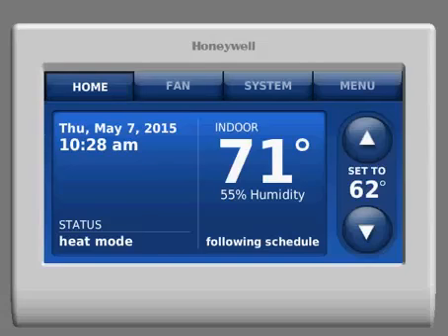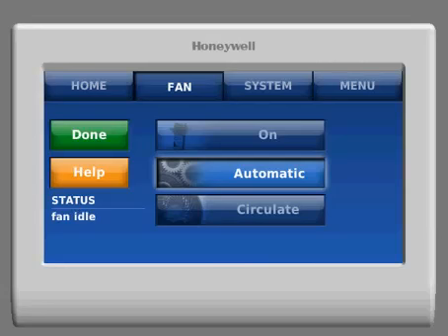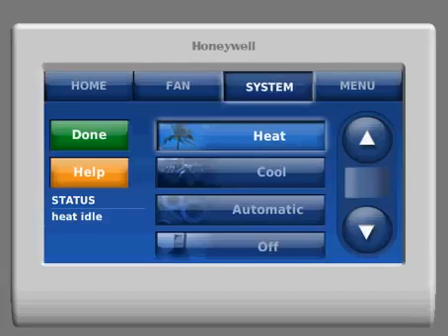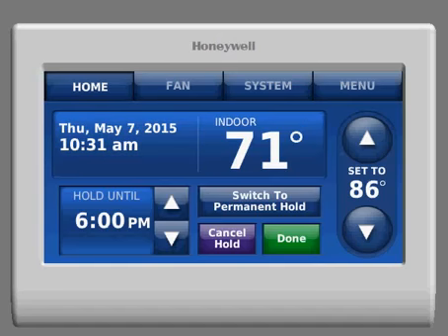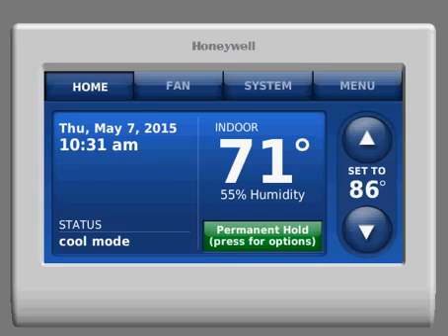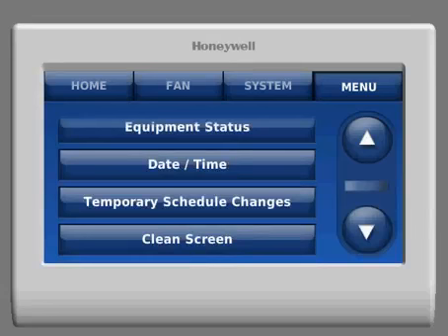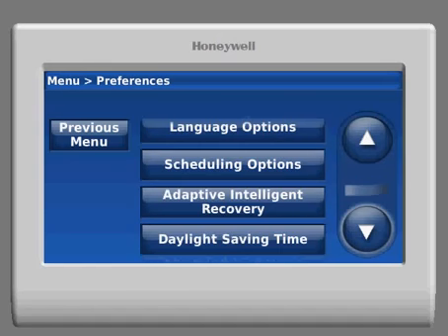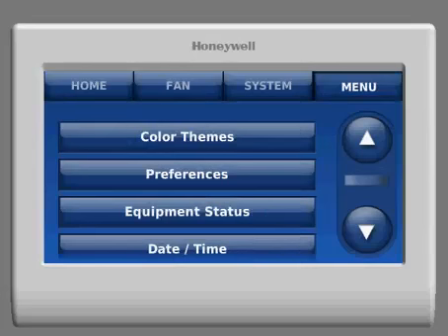Honeywell Prestige Thermostat Basic How to use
This is a very basic video on how to use the Honeywell Prestige Thermostat  - We Hope it will help you